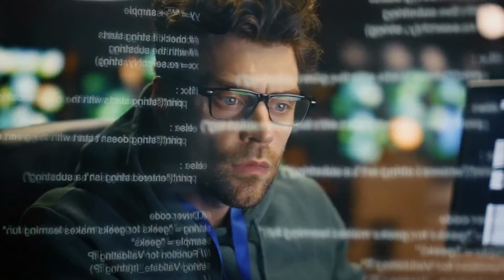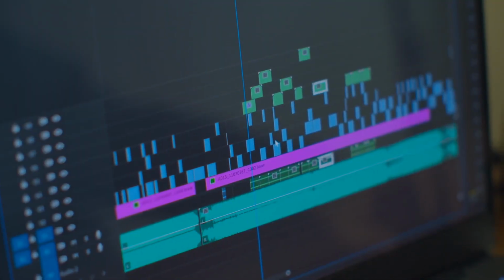Stop Editing for Hours The 400 Second Social Video Crash Course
🚀 Learn how to create scroll-stopping social media content—without the burnout. In this crash course, Desire shares her proven workflow to turn long-form videos into viral-ready clips using Vizard. Discover how to streamline your editing process, optimize for platforms like TikTok, Reels, and YouTube Shorts, and consistently publish high-performing content.

🎯 What you'll learn:
- Strategic tips for attention-grabbing social content
- How to repurpose long videos into multiple short-form posts
- Why captions, SEO titles, and hooks matter more than you think
- A step-by-step demo of an efficient editing and publishing workflow
- How Vizard's AI tools (auto-editing, scheduling, content calendar) save hours of manual work

💡 Ideal for creators, marketers, brands, or anyone looking to level up their content game—faster, smarter, and with way less stress.

Start turning 1 long video into weeks of content with a few clicks—and free up your time to focus on what really matters: creating.